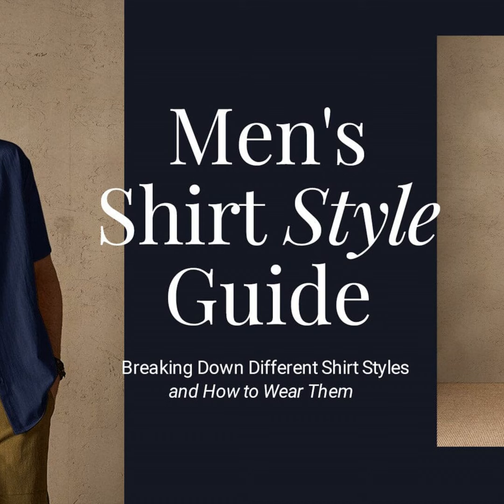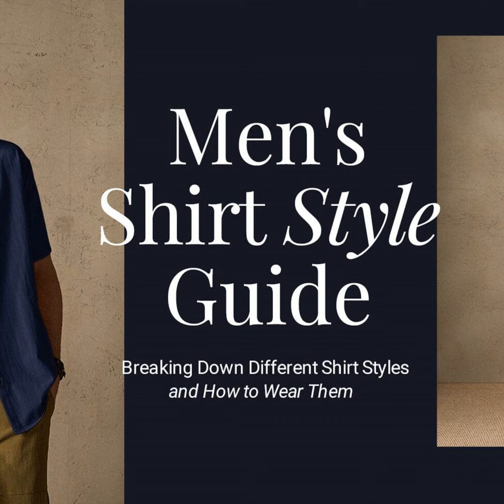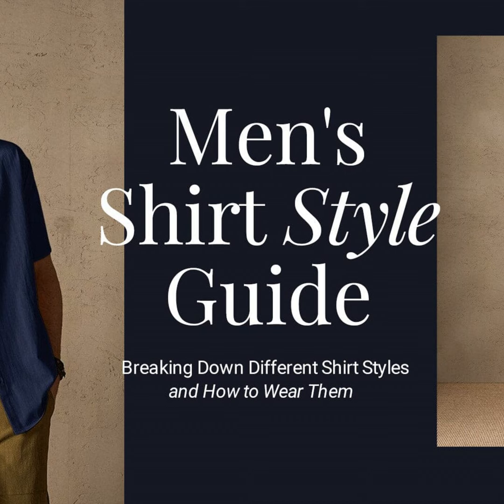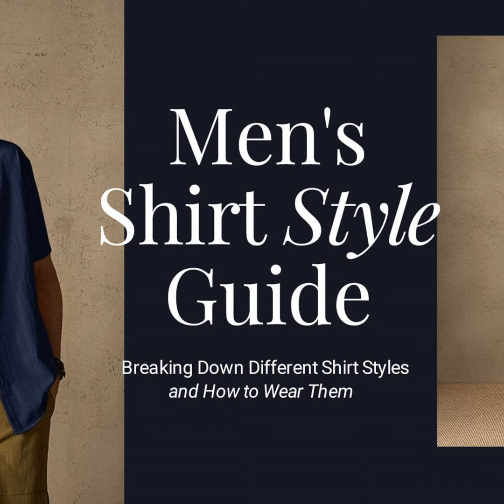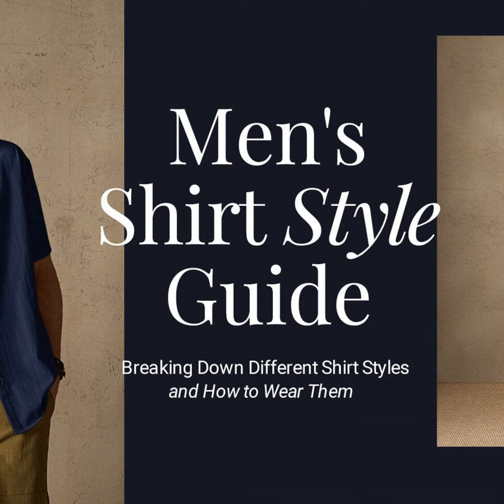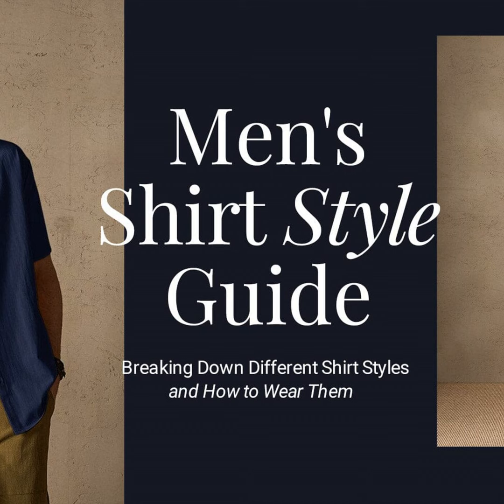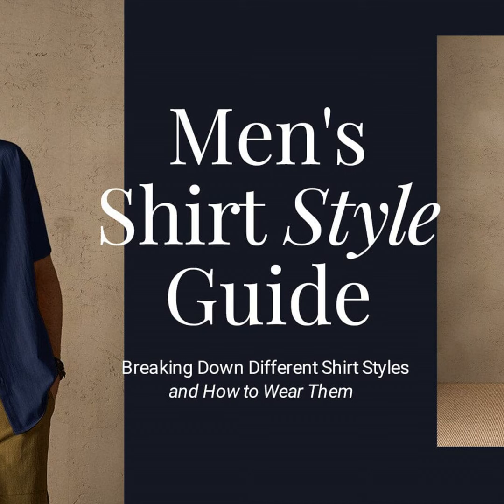Men's Shirt Style Guide: Breaking Down Different Shirt Styles and How to Wear Them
Fashion Folks Podcast

Welcome to the Fashion Folks podcast guide. In each episode, our host breaks down men's style fundamentals and offers tips to elevate your look.
 Latest Episode

In the most recent episode, a breakdown of the essential men's shirt styles is provided. Key types like dress shirts, button-downs, polos, flannels, and tees are examined in detail. Guidance is given on proper fabrics, fits, and occasions for each variety to simplify shopping and dressing.
 Listen Now

To listen to this informative style session, or catch up on past episodes, click the play button above. New shows are uploaded every other week.